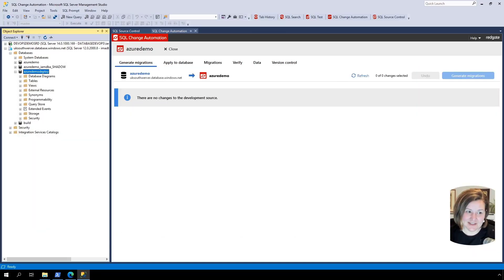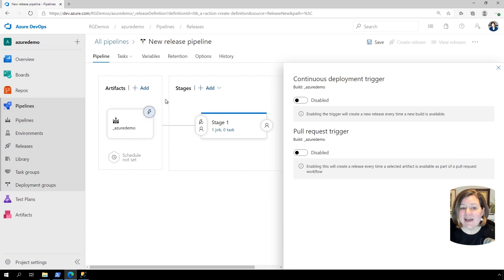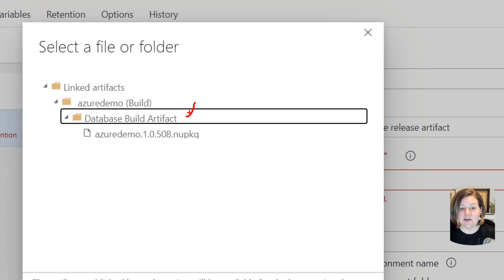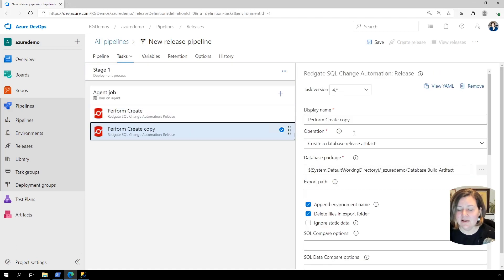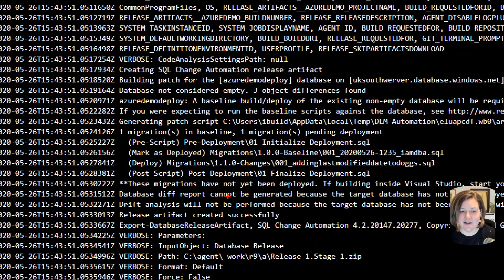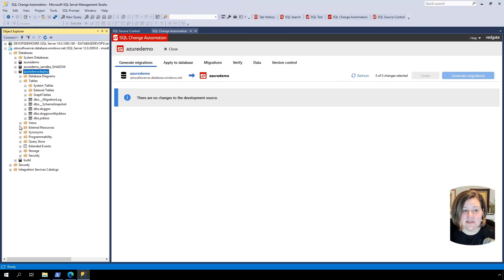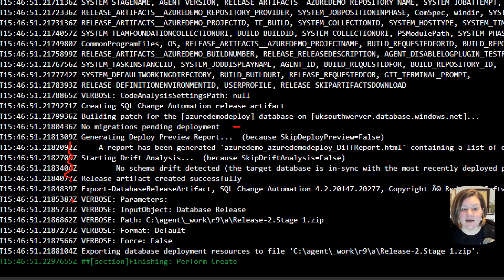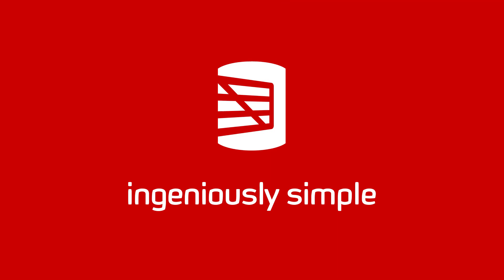Create a Release Pipeline for Azure SQL Database with SQL Change Automation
Kendra Little shows you how to set up a release pipeline for deployments to an Azure SQL Database using SQL Change Automation.